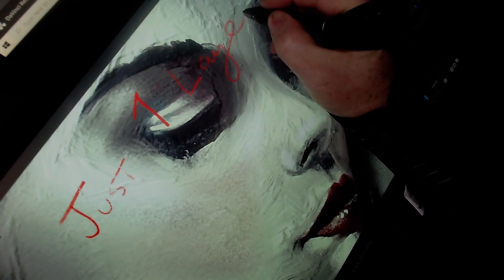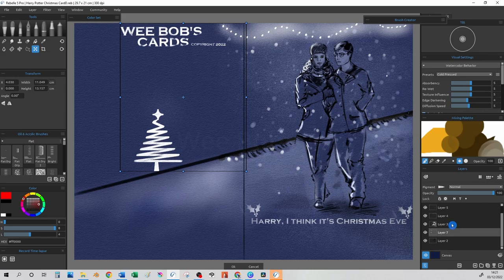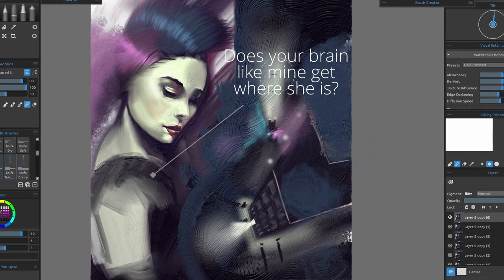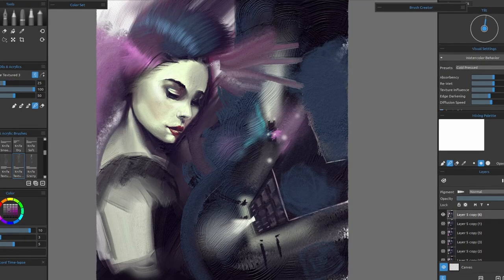Is Digital Art a BLESSING or a CURSE?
In this video we discuss is Digital Art a Blessing or a Curse?

To help my channel out and if you are interested in purchasing Rebelle 5 you can use this Or if you want to get Canva check it out at this

The recommended specification for Rebelle 5 is: Intel i7 (6th gen or newer), equivalent AMD processor, or Apple M1 chip with Rosetta 2 16 GB RAM 1 GB harddisk space a graphics card with 2 GB RAM, Nvidia gtx760 for FullHD, gtx1060 for 4K screen, or equivalent graphics card Windows 10 (64-bit) or Mac OS X 10.15 and newer, including macOS Monterey, Wacom or Windows Ink compatible tablet. If you don’t know what your windows computer is you can download programs like Speccy which will tell you or if you want to ask me leave a comment and I will try to help.